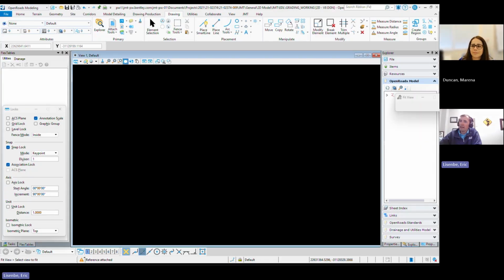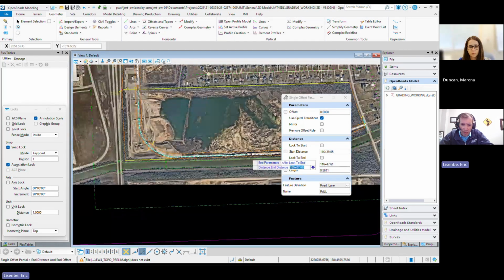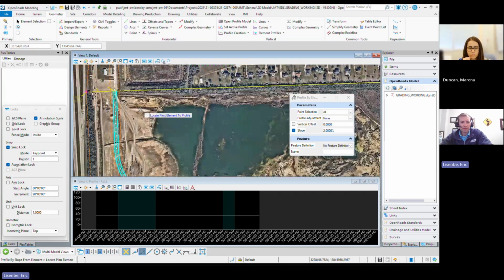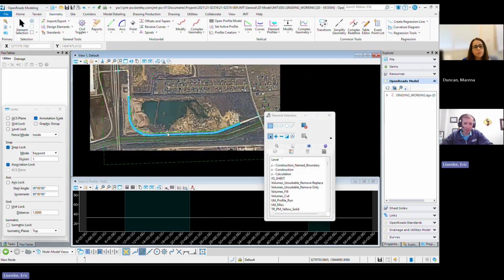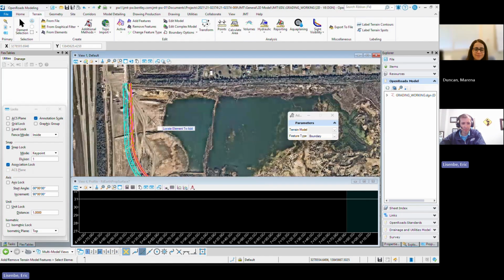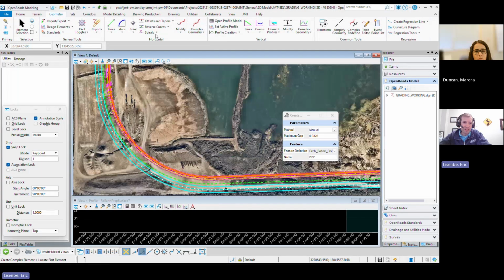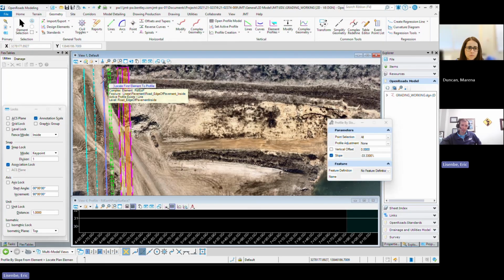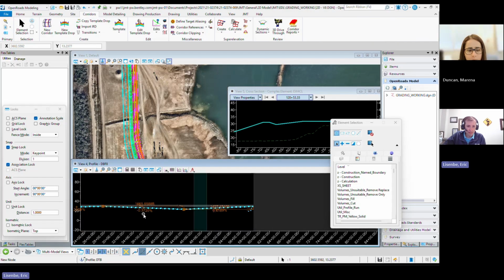Fun with grading Simple Roadside Ditch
Using ORD grading tools to create a grading terrain (simple roadway and ditch example adjacent to a berm).